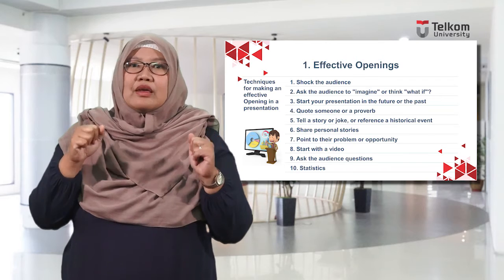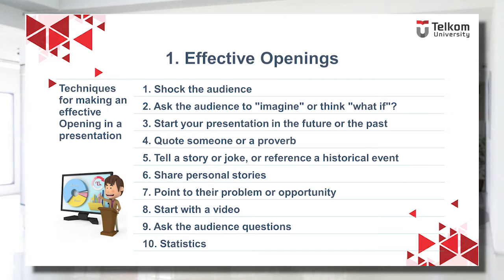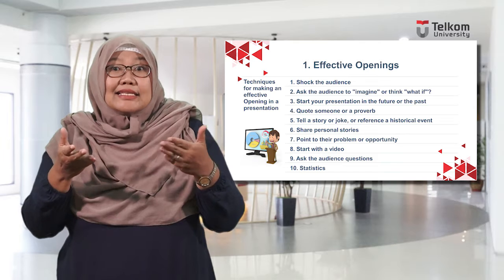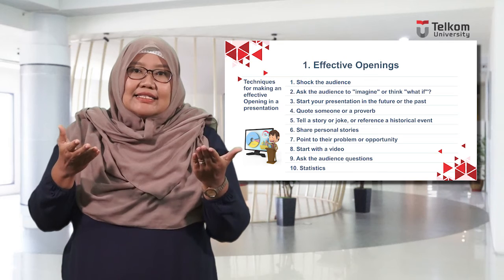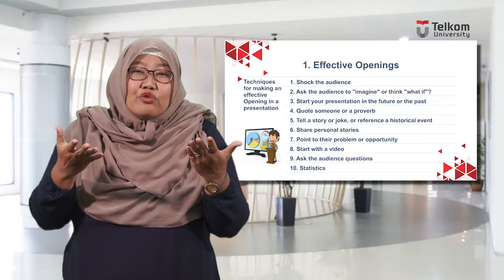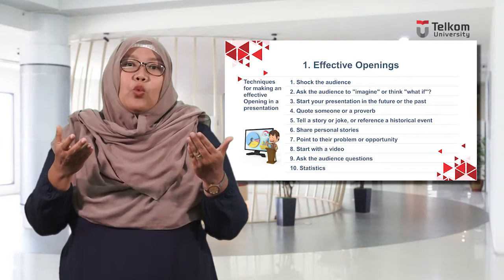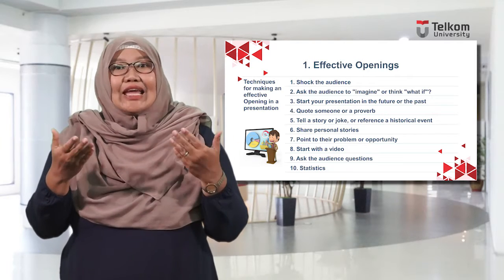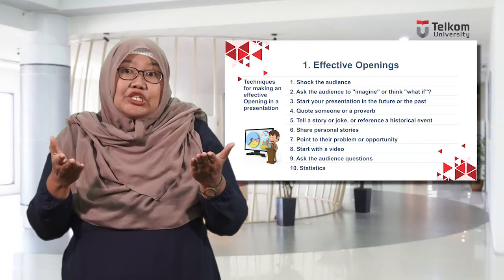ENGLISH ACADEMIC PRESENTATION SKILLS - PB02 - M2 - EFFECTIVE OPENINGS